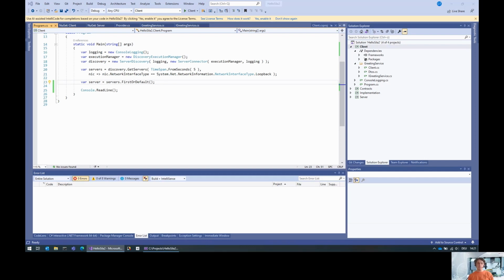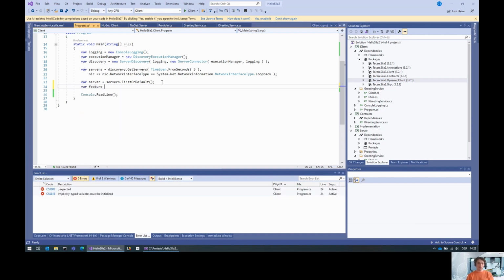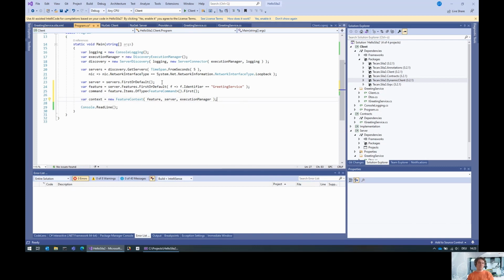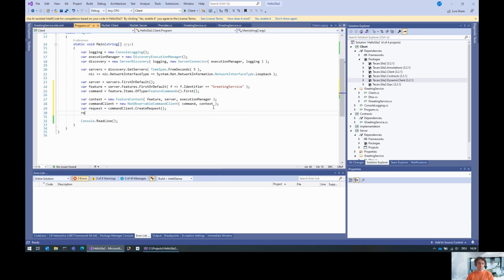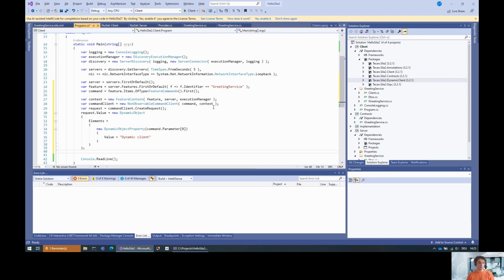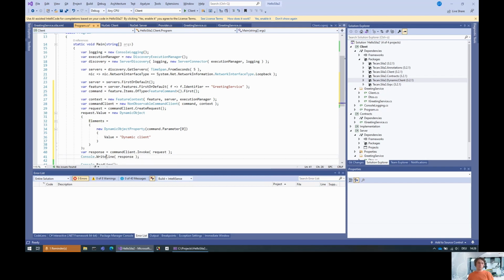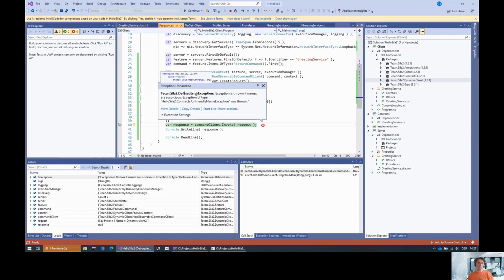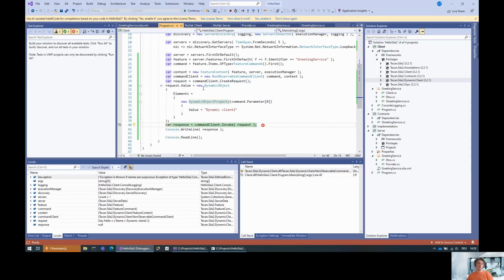07 - C# SiLA Training video: Dynamic Client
How to use a dynamic client.